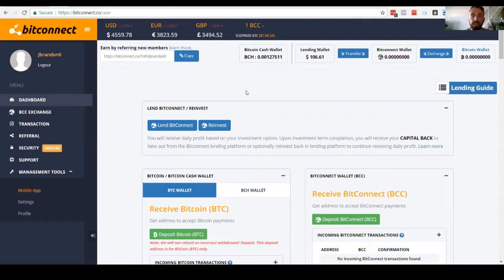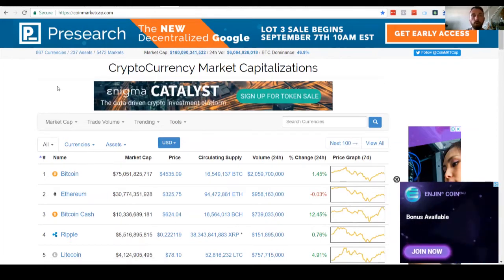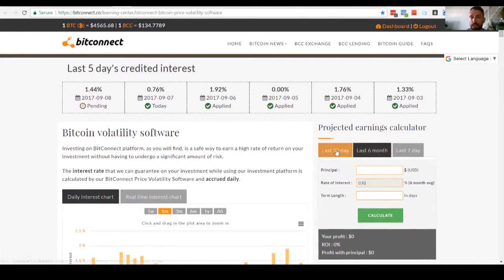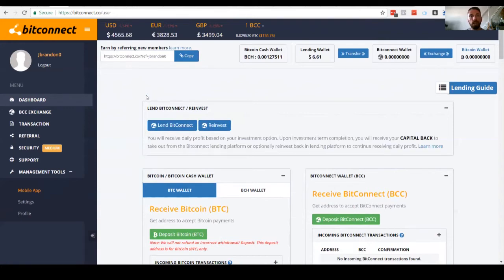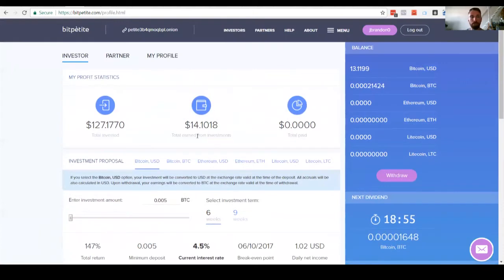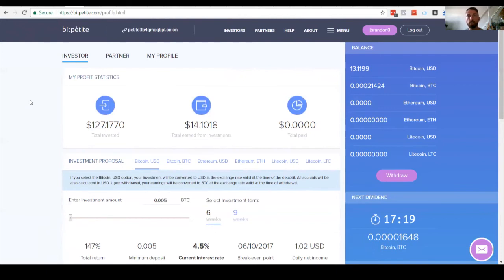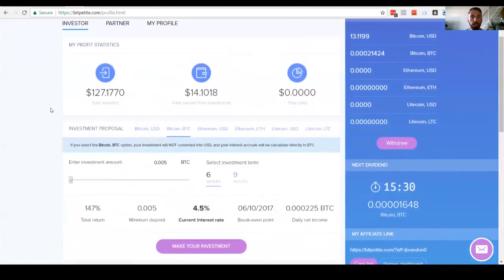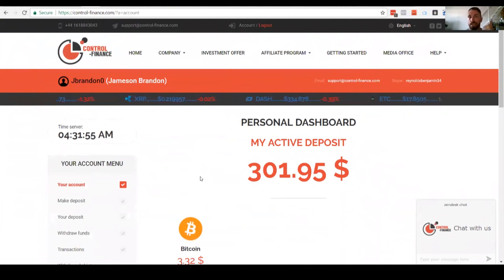Where did I go? BCC, CF, BP Update! New Channel Direction